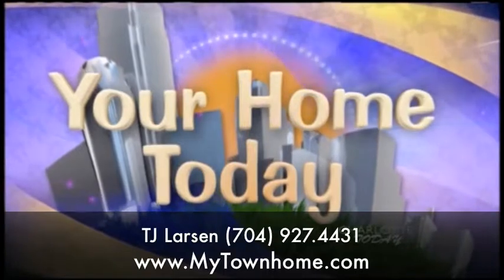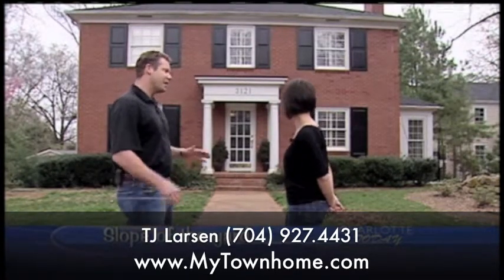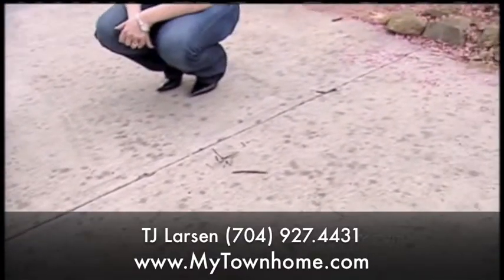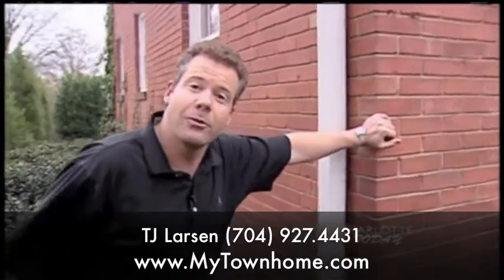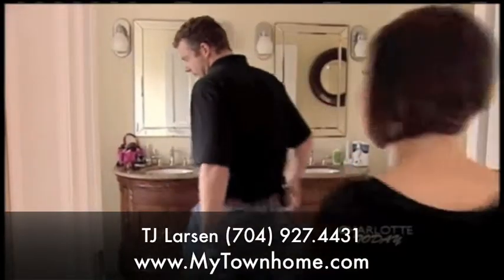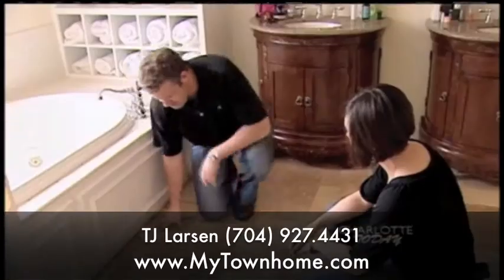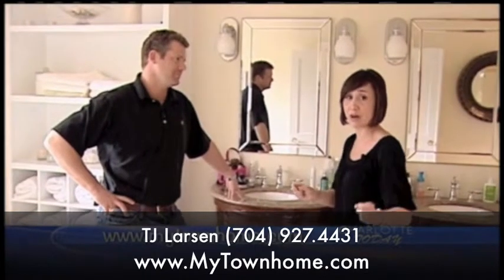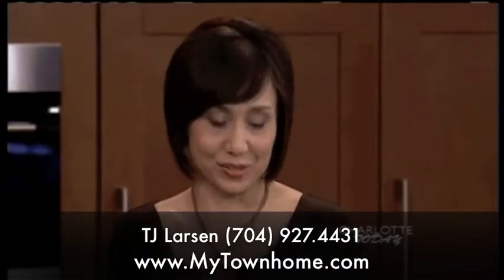how to do your own pre-inspection before purchasing a home